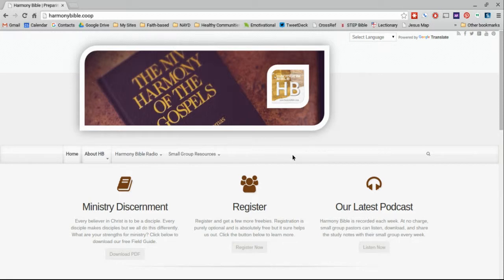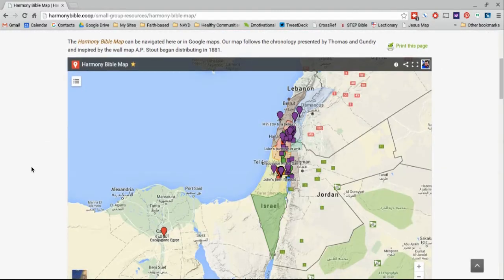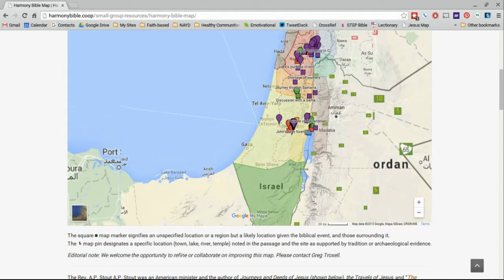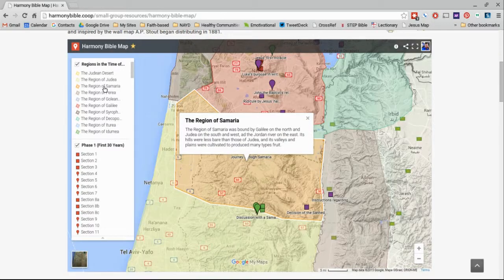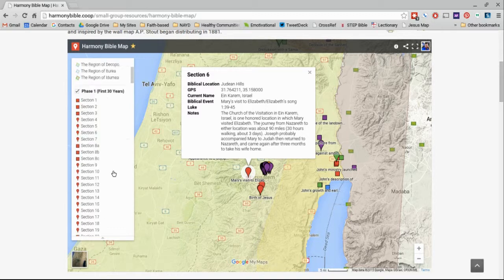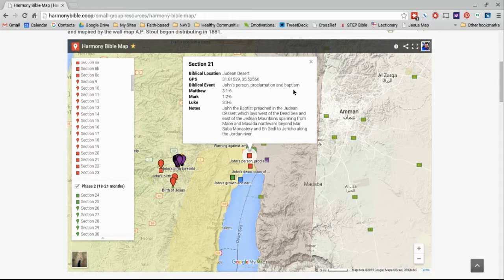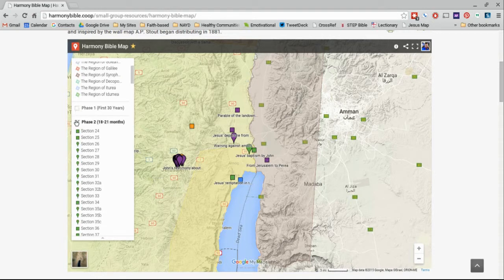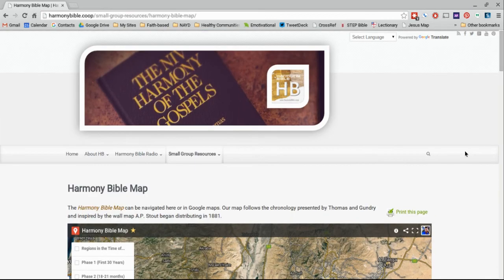Harmony Bible Map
An introductory video to help you locate, navigate and utilize the Harmony Bible Map as you study the scriptures.